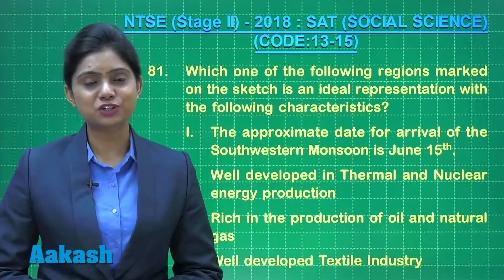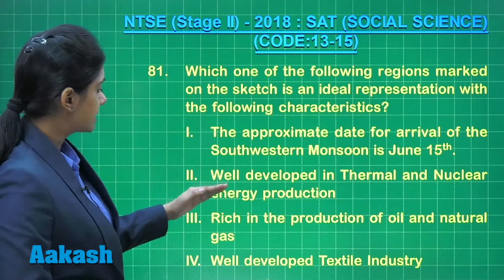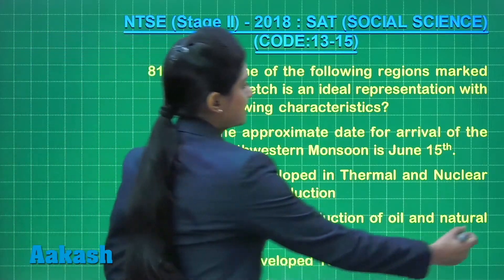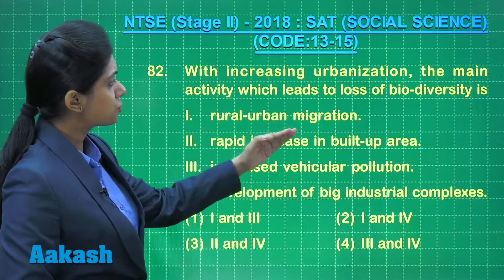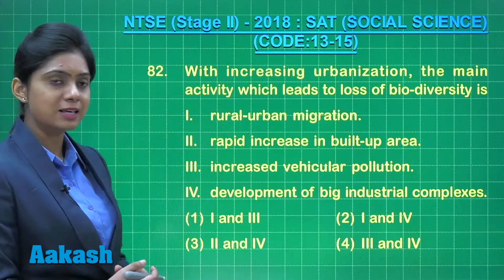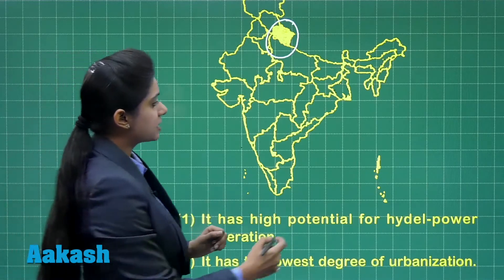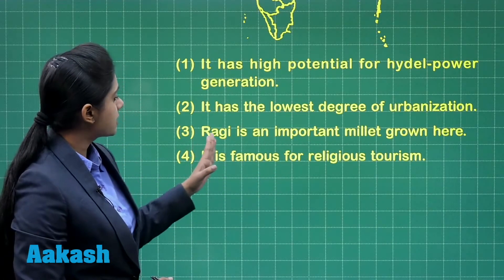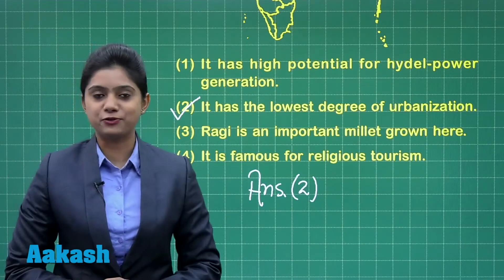NTSE Stage 2 2018 Answer Solutions for SAT Social Science Q. 81 to 83 (Code 13-15) Aakash Institute